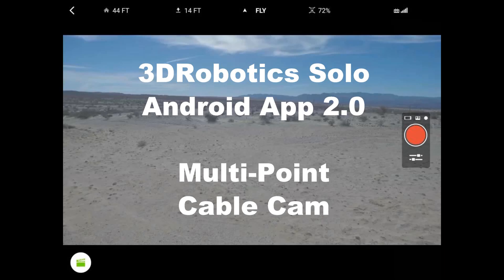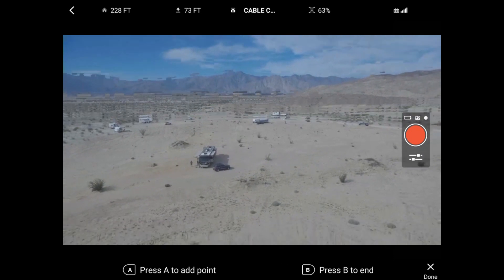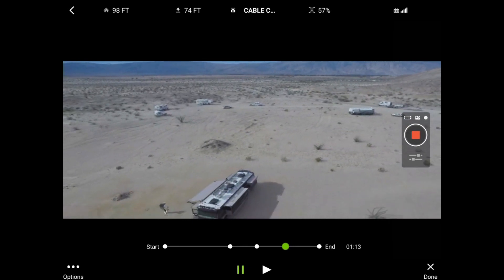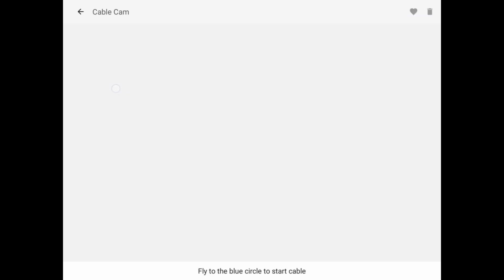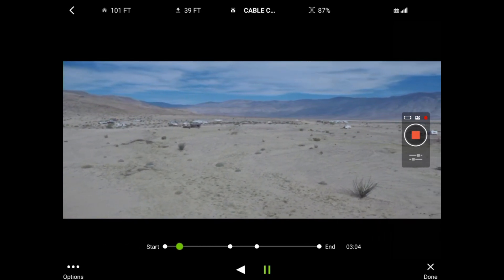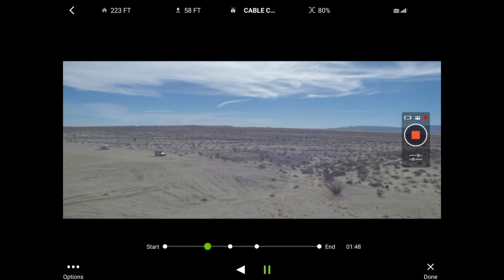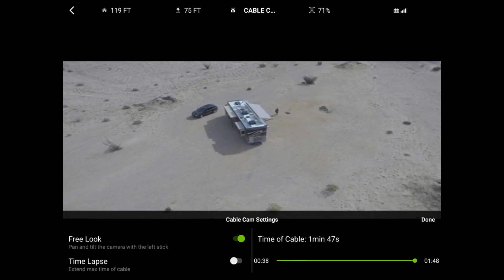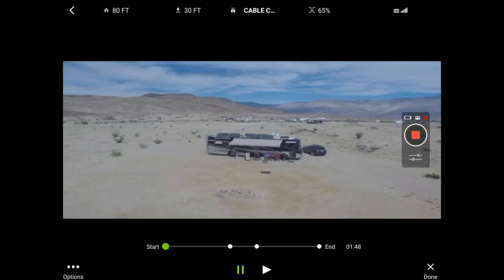3DR Solo App 2.0 Multipoint Cable Cam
The recently released (2/11/16) 3D Robotics Solo App 2.0 included some nice, new features. This tutorial shows how the features of the new "multi-point" cable cam smart shot works. This allows the user to create VERY smart shots and enables a smooth video to be captured.

Multipoint Cable Cam allows you to define a flight path with multiple points with different altitudes, each with the camera having a different view and angle. New options include "Timelapse", which allows you to fly your defined path at a VERY SLOW defined time. In addition, the "Free Flow" option allows the user to control the camera's pan and tilt with the left stick for precise framing of your video. All of this while Solo takes care of flying the defined flight path, at the defined speed.